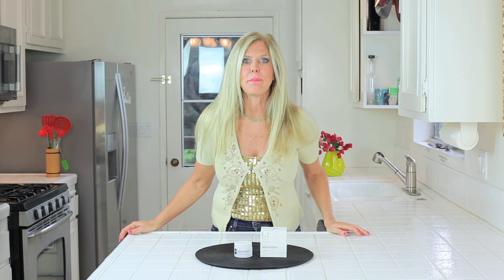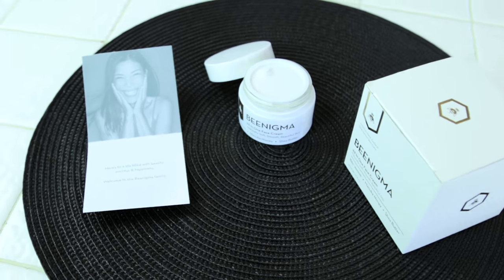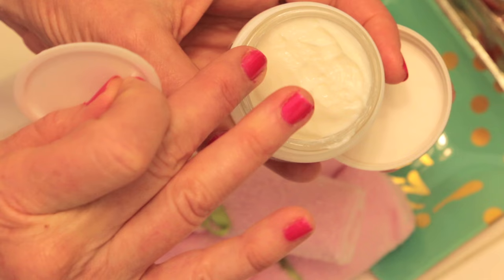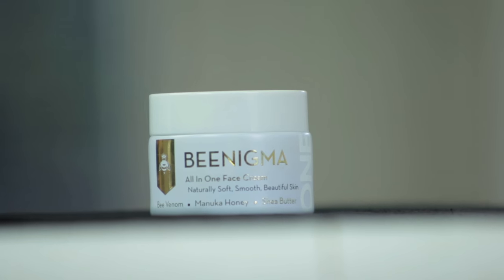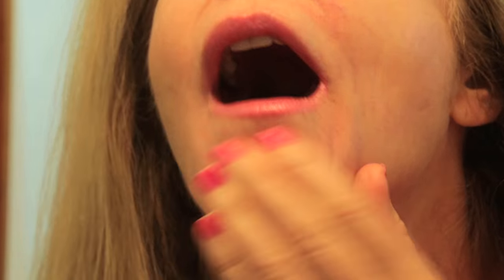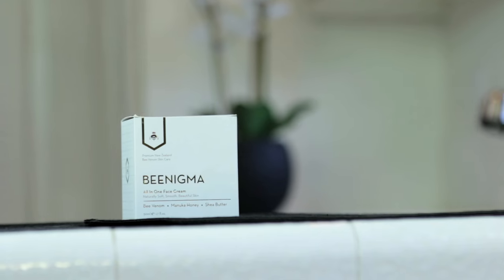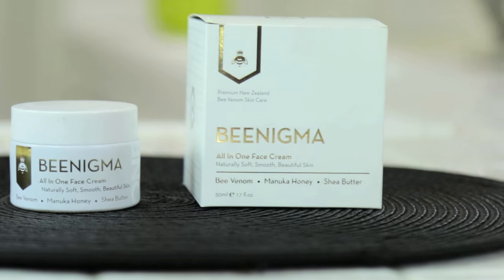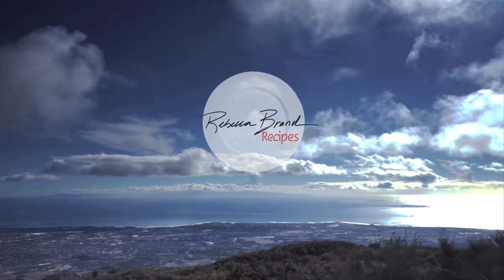Bee Venom Cream for Wrinkle Removing | How it Works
Age causes wrinkles so I have been trying methods to reduce lines around my eyes, forehead and mouth. Alternatives to Botox are better for me, and natural bee venom has been shown to work. I try Beenigma for this which has Manuka Honey from New Zealand and bee venom. Face moisturizers are important for skin hydration, so Beenigma is great for this, the consistency is rich, and the scent is light and very nice.